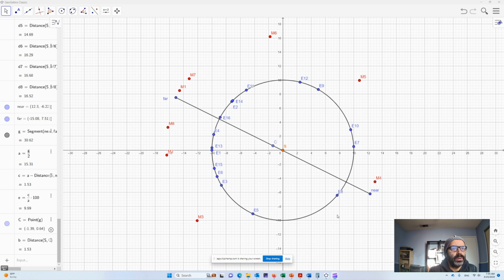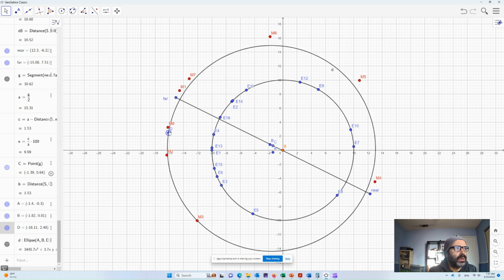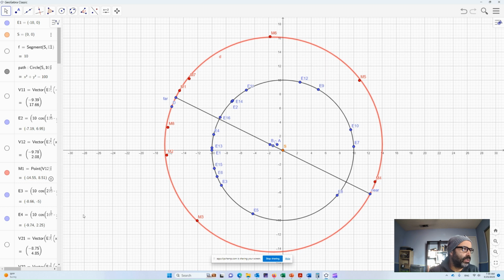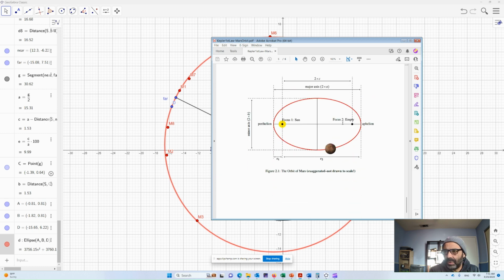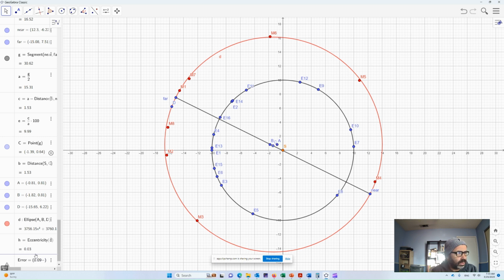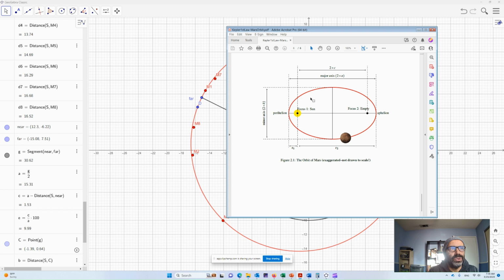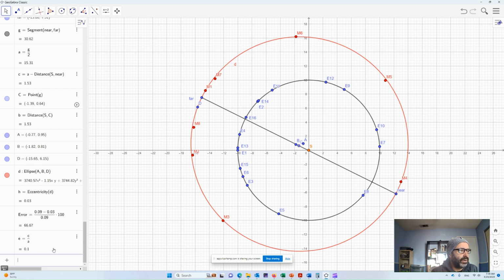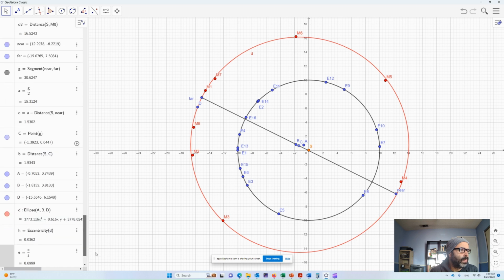Mars Orbit Part 2 of 2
This is part of the tutorial on the path of Mars.